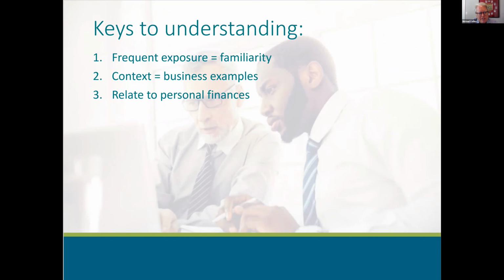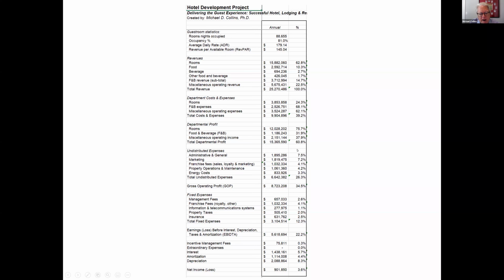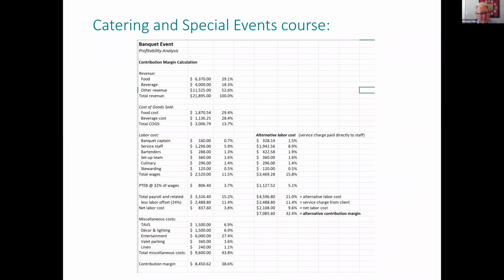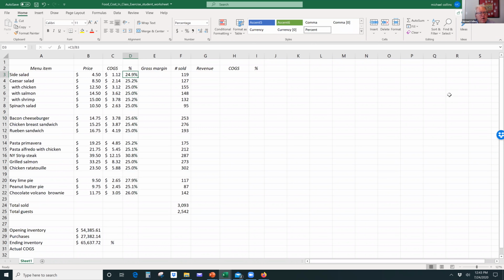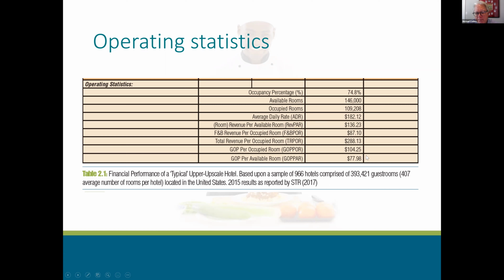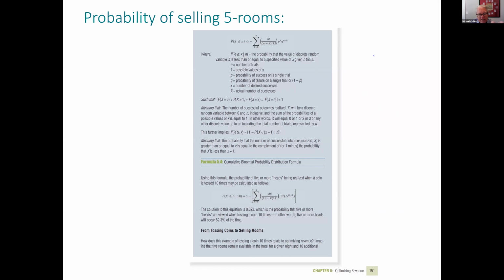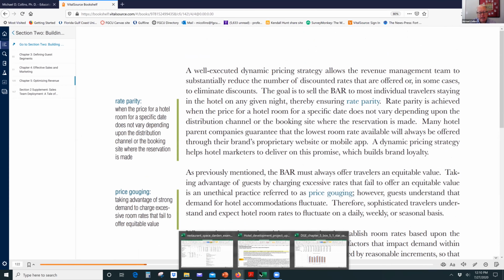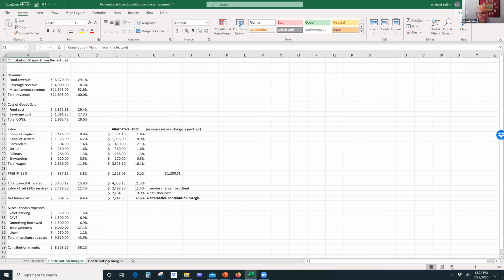Webinar - Using Excel in the Classroom: Producing 'Industry Ready' Hospitality Business Graduates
Dr. Michael D. Collins, author of Delivering the Guest Experience: Successful Hotel, Lodging & Resort Management presents a free webinar to demonstrate how to use Excel in the classroom to develop in hospitality/business students the Knowledge, Skills, and Abilities (KSAs) critical to post-graduation success.
The webinar explains how to prepare students/graduates with:
- The knowledge and ability to create and modify Excel workbooks to analyze business data.
- The knowledge and ability to display data using Excel charts.
- The ability to explain and analyze a Profit and Loss (P&L) statement.
- An understanding of benchmarking.
- The ability to calculate variance, expense rations, percentage change, contribution margin, and profit.
- The ability to create a financial forecast.